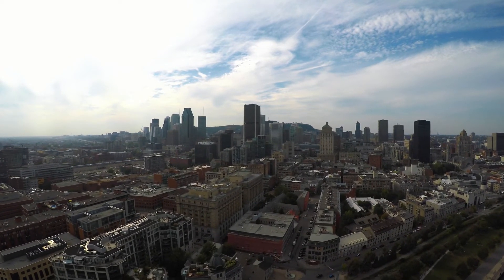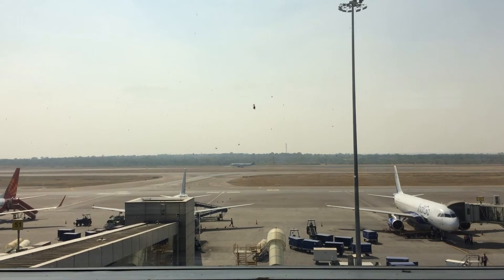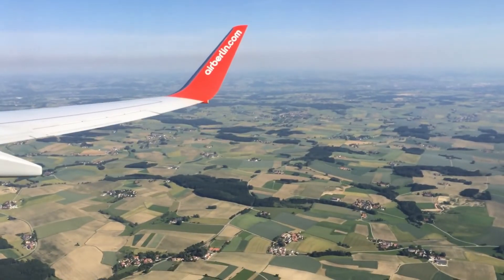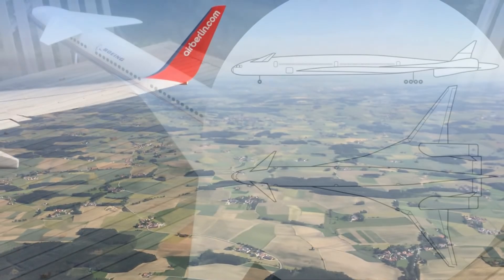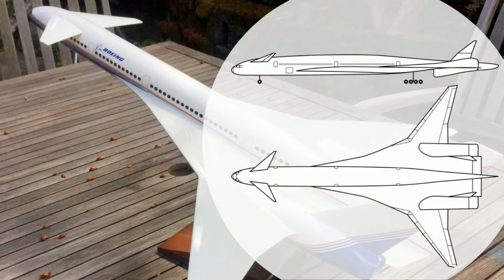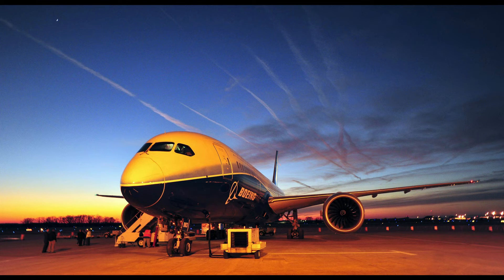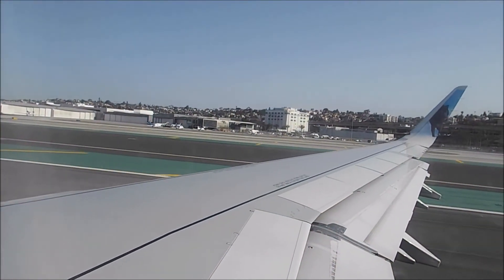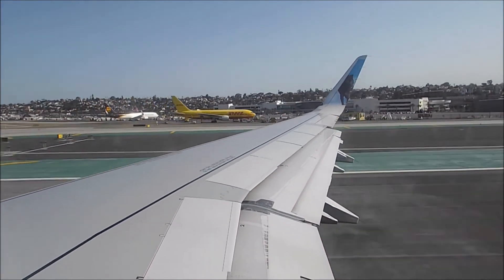The Boeing Sonic Cruiser – The 787 Alternative Which Got Cut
When Boeing decided to wrap up production of the Boeing 757 and 767, they had a rather ambitious idea. A giant aircraft that would fly 20% faster than a normal jet airliner, but still have all the advantages of size and noise planes of the day enjoyed. It was called the Boeing Sonic Cruiser.